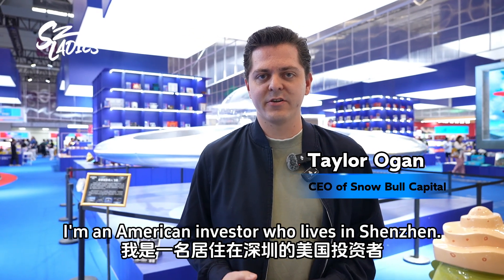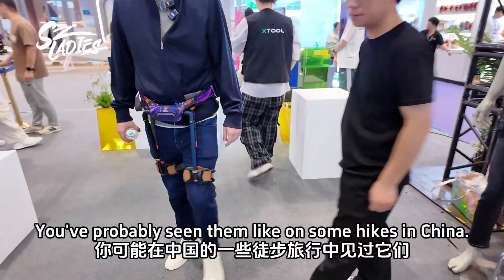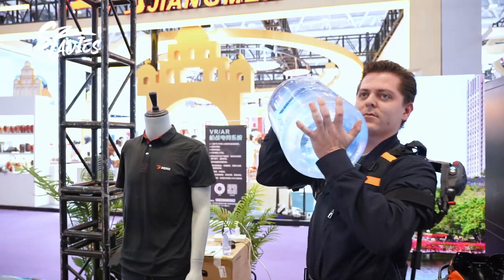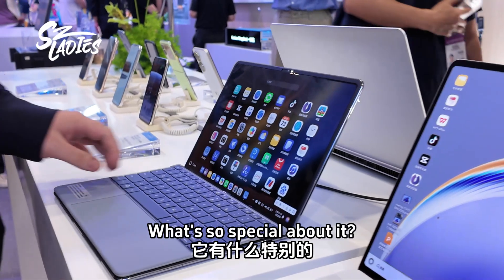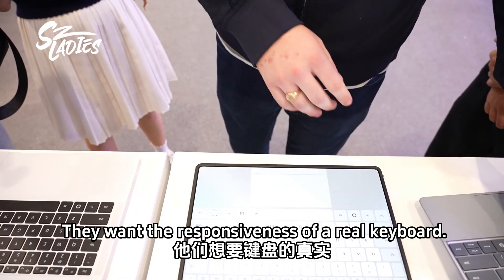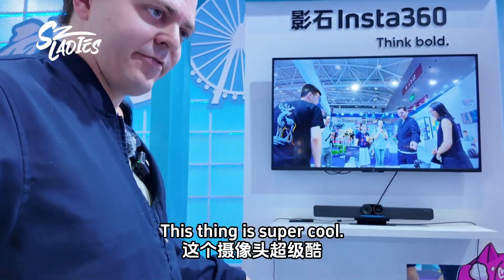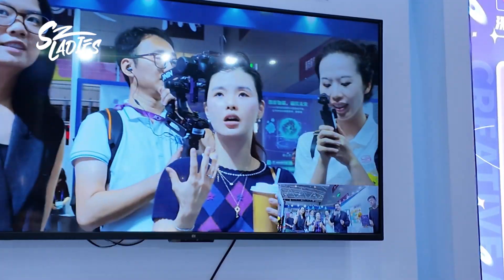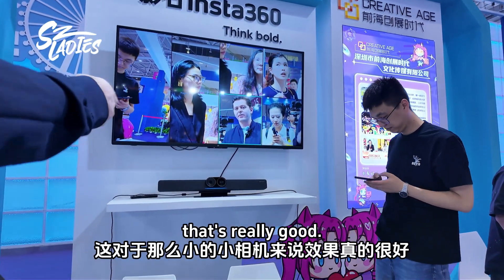Crazy Tech gadget You Only See in Shenzhen!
Exploring the amazing tech at China (Shenzhen) International Cultural Industries Fair ICIF2025 with Taylor! Tried exoskeletons that let seniors hike with ease (similar products in US are 10x more expensive), played with the world’s first foldable laptop, Huawei MateBook Fold with magnetic keyboard, and got hooked on a camera that chases you auto-magically. China’s smart tech is literally bringing the future to life!